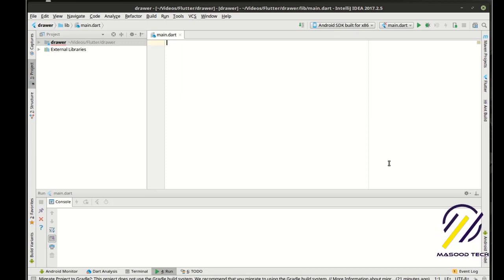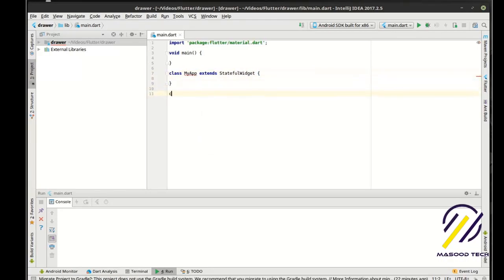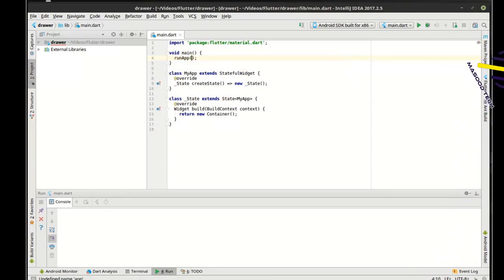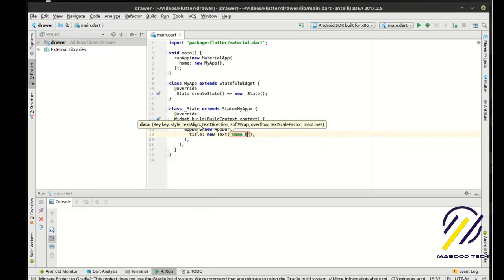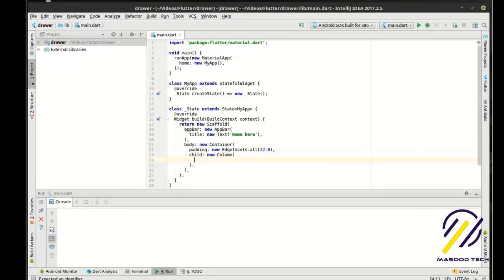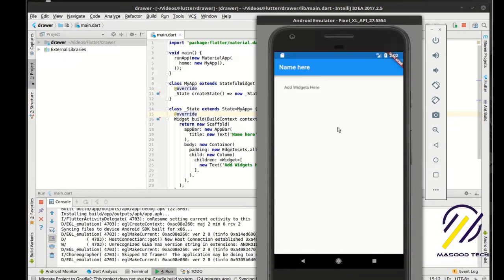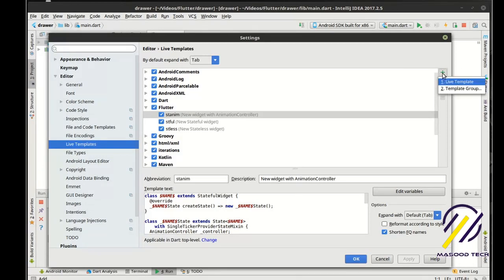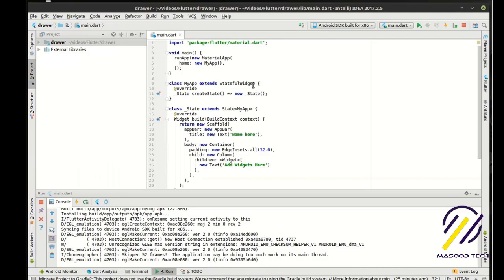Flutter - 35 Setting up a live template | Introduction to Flutter Development Using Dart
I have created this tutorial to help you learn about Setting up a live template in Flutter. In this Video you will learn about Flutter Setting up a live template with dart language.

QUERIES SOLVED:
1 - how to create Setting up a live template in flutter ?
2 - flutter widget using flutter Setting up a live template
3 - how to get Setting up a live template in flutter tutorial, programming tutorial
4 - app development with flutter | app programming
5 - awesome software development through flutter tutorial for beginners
6 - android and iOS app development with flutter beginner tutorial
7 - flutter for beginner to create Setting up a live template in flutter | flutter tutorials
8 - flutter for beginners Radio Button, flutter Setting up a live template style and many more
9 - flutter custom Setting up a live template customizing | flutter Radio Button
10 - flutter tutorial and flutter sdk to learn flutter
11 - google develop flutter for both iOS and Android
12 - flutter tutorials for beginners and flutter complete course
13 - flutter tutorial for beginners to advance level
14 - flutter app development with dart language
15 - text field | flutter Setting up a live template | text widget in flutter complete tutorial
16 - text widget with style and direction error solution
17 - layouts in flutter | how to get Setting up a live template in flutter

1:  flutter tutorial for beginner to advance level
2: flutter Setting up a live template | flutter sdk | learn flutter in English
3: flutter Radio Button form validation | Setting up a live template in flutter
4: flutter form handling and form validation
5: flutter tutorial for beginners and flutter form validation example
6: flutter custom Setting up a live template validation
7: custom forms in flutter complete flutter tutorials
8: flutter framework and flutter Setting up a live template
9: flutter for beginners | flutter app development
10: flutter form design and app development with flutter